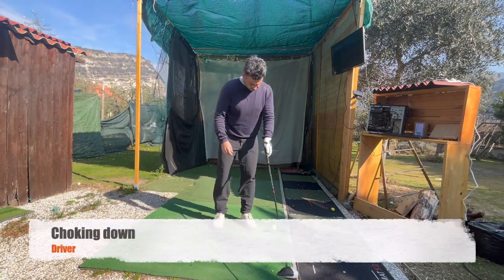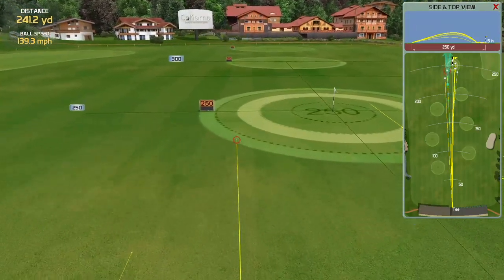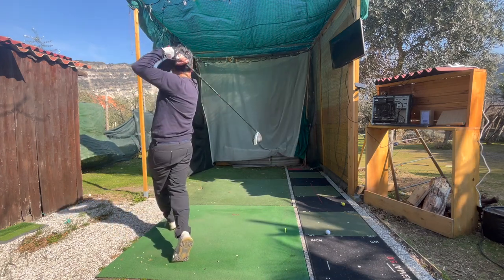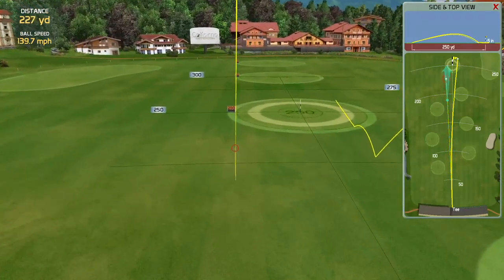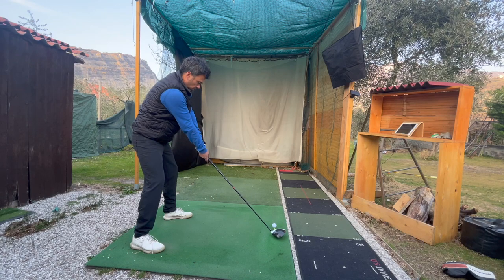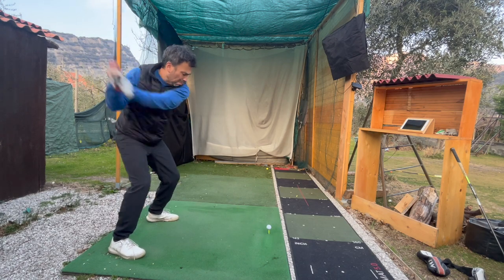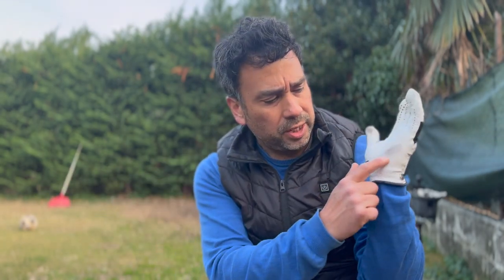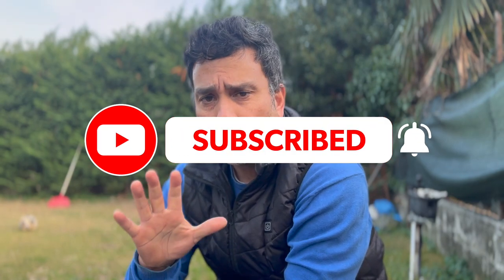Grip Down, Hit UP, Tee it High | Finally More Distance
I finally figured out guys!!! I choke down on my driver, teed it up high and hit up oh the ball, this made me gain 20 yards more, it worked!!!

erichleopoldgolf